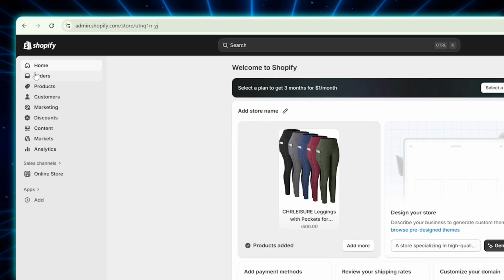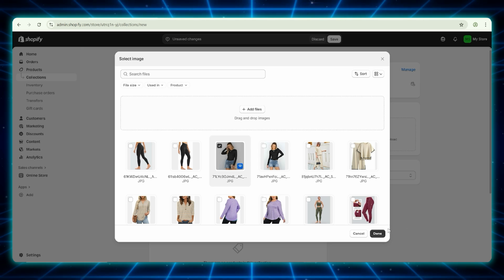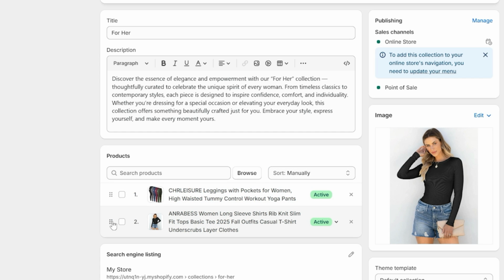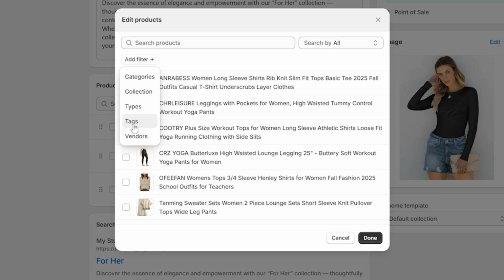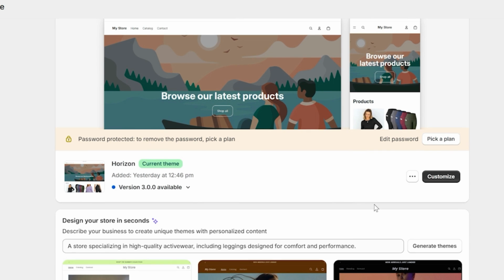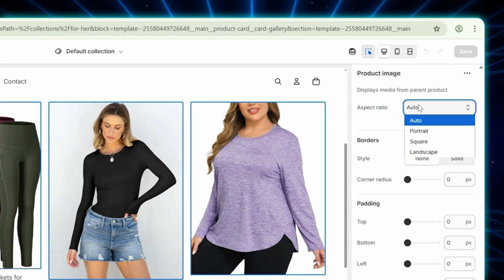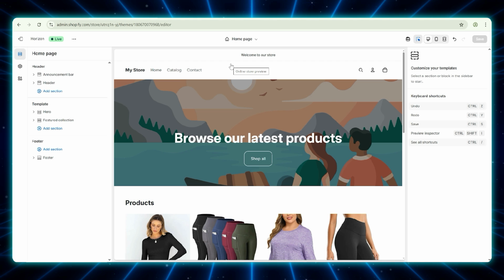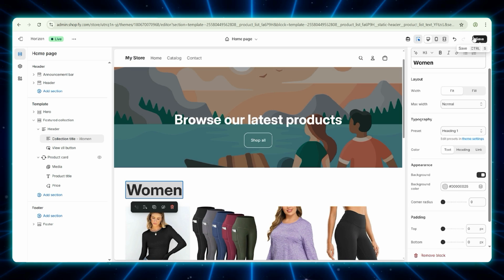Shopify Collection Page Tutorial Add Products, Layout & Filters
If you are building a Shopify store in 2025, learning to manage collections is one of the most important skills. A well-designed collection page not only makes your store look professional but also improves Shopify SEO, product organization, and customer experience.

In this tutorial, you’ll learn:

✅ How to create Shopify collections (manual & automated)
✅ How to add products to any specific collection
✅ Sorting & filtering products by tags, vendors, price, and type
✅ Designing Shopify collection pages using themes and templates
✅ Using Shopify Online Store 2.0 features to customize layouts
✅ Adding featured collections to your Shopify homepage
✅ AI tools inside Shopify for template generation and faster design
✅ Pro design tips to make your Shopify store high-converting

By the end of this video, you’ll be able to:

- Build Shopify collection pages that organize your products perfectly.
- Add products to collections from the Shopify dashboard and product backend.
- Customize layouts, backgrounds, aspect ratios, and product grids.
- Optimize collection pages for better SEO and conversions.
- Make your Shopify store look unique, professional, and customer-friendly.

💡 Why this matters:

Collection pages are not just about grouping products — they are key to improving Shopify SEO rankings, boosting sales, and creating a smooth shopping journey. If you ignore collection design, customers may leave your store before buying.

🔥 Whether you’re a beginner or already running a Shopify store, this video is your complete guide to Shopify collections in 2025.

At Ecomclips, we have built and optimized hundreds of high-performing Shopify stores for global clients.

Time Stamps:

00:00 - Intro
00:20 - How to create Shopify collections (manual & automated)
01:27 - How to add products to any specific Shopify collection
02:24 - Sorting & filtering products by tags, vendors, price, and type
03:35 - Designing Shopify collection pages using themes and templates
04:27 - Shopify Online Store 2.0 features to customize layouts
05:44 - Adding featured collections to your Shopify homepage
00:00 - Outro